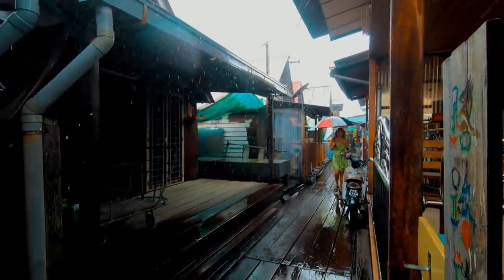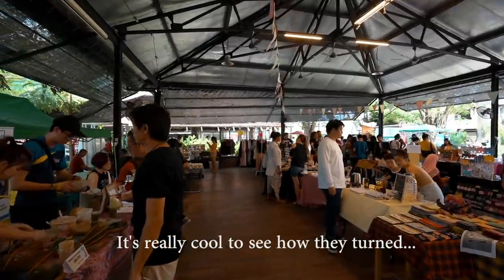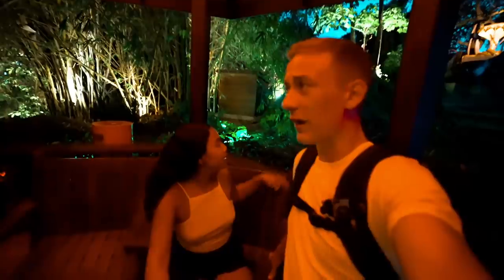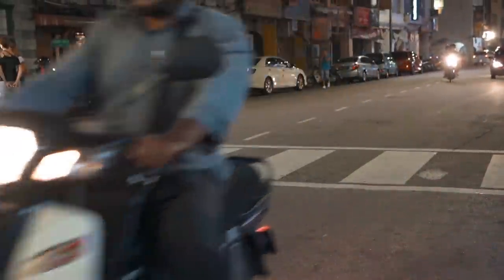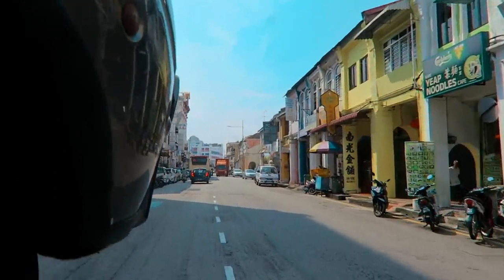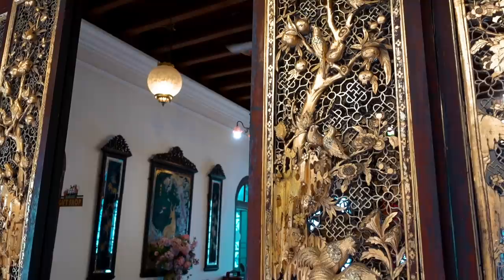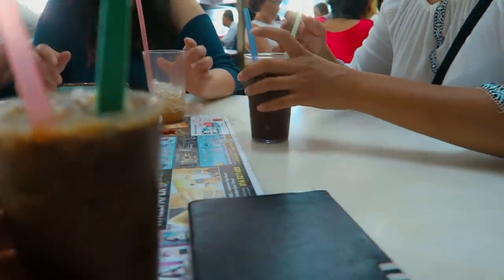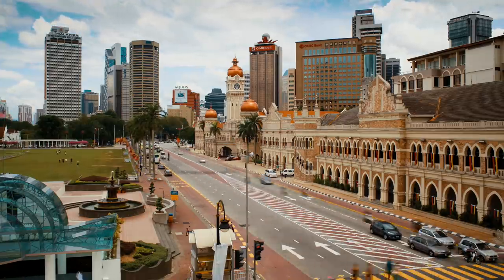20 Things To Do In Penang Malaysia For 2020 (Top Places/Highlights Of Penang, Malaysia)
What to expect while traveling in Penang, Malaysia? Find out in this video as we reveal the complete list of top 20  places to visit and things to do in Penang, Malaysia in 2020 to see if Penang, Malaysia is worth visiting for you or not.

Penang, Malaysia is an island just off the coast of the West Coast of Malaysia. It’s one of the most famous areas of Malaysia, especially known for its rich and diverse culture and for its food - many people come to Penang just to eat. We spent a month traveling here in Penang, Malaysia and got to see most of the important, touristy, less-visited places on the entire island. This island is not only about food, but Penang is one of the most famous spots in Malaysia with plenty of other good reasons as well. In this episode of our travel guide series, you will explore with us as we narrow down some of the things to do, especially when you are a first-timers traveling to Penang Malaysia.

Hope you enjoyed watching it, and  If you are planning to visit Penang, we hope this video will help you along the way in planning your itinerary here.

▶︎ What To Eat In Malaysia - Delicious 20 Food For 2020 (Penang, Malaysia)🇲🇾

☀️ MORE OF DIVERTLIVING:
☀️ N O T E :
Make sure you watch the video till the end to see the preview of Next Vlog so  you know what to expect from our next Travel Vlog Series

☀️ H I G H L Y  R E C O M M E N D E D :

⇢ ACCOM - Traveling somewhere soon and looking for accommodation ? Save up to $55 on Airbnb using our
( NOTE:  we get $20 kickback at no extra cost to you, while you save up to $40 on the accommodation you book no matter how long you stay )

⇢ EXPERIENCE - Get up $40 USD off the first booking on accommodation and $15 USD off an experience on AirBnb

( we actually just switch from World Nomad to Safety Wing because when it comes to Word Nomads coverage for unexpected injuries they state that it has to be due to ’adventure activities’ or ’sports’  in which Safety Wing does not, also, you can cancel at anytime you want )

☀️O U R   R E S O U R C E S

☼ OUR CAMERA GEAR - Our Travel and Vlogging Kit is always changing / added you can check it out here for the real time update

Hi, We are Jimmy and Tah,

American and Thai Millennials left the career in military and finance to become full-time travelers, documenting our memories along the way. Met in August 2015 in South Korea, kicked off traveling in September 2017 with $4000 in a savings account and first started publishing our journey on the way we live the life we have always dreamt of - traveling and being able to work wherever we love ( as long as there is Wi-Fi and coffee)

☼ CURRENT STATUS: homeless, live the life out of luggage, travel non-stop, and grow love along the way.

☼ Still want to know more about each of us ?

Thank you for joining us along this crazy journey